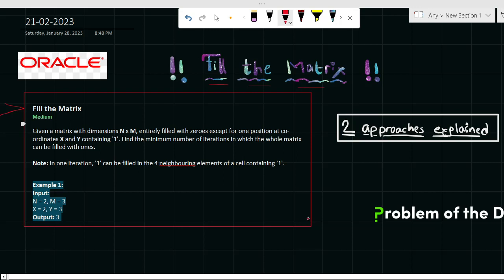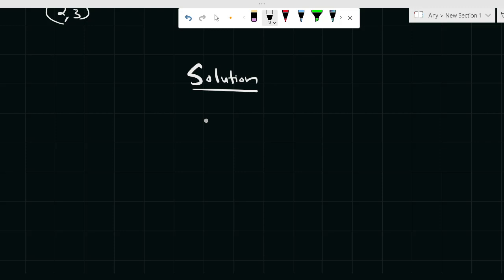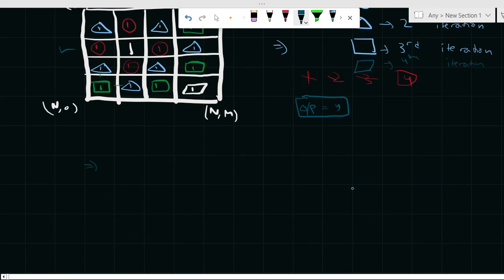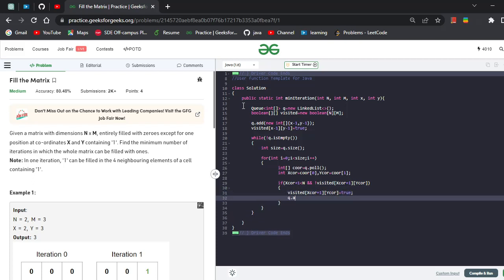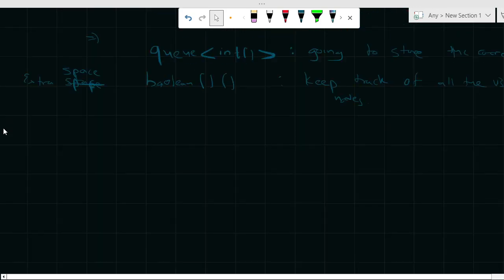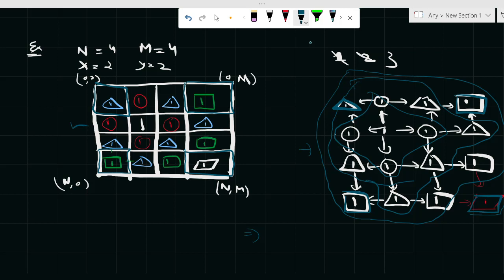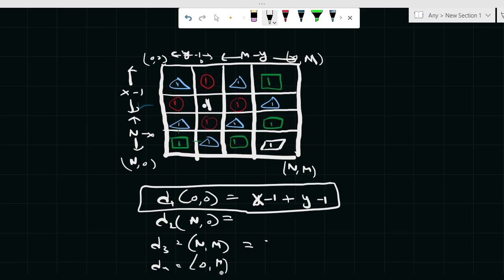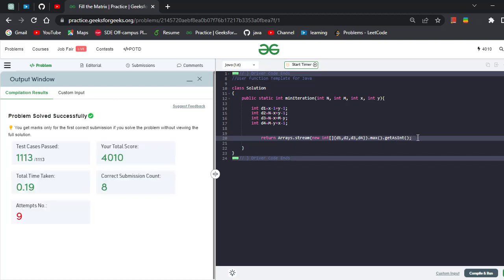Fill The Matrix | Problem Of The Day | BFS and Mathematical approach explained| Live Coding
Hello Guys !!
Today I've solved the "Fill The Matrix" Problem.
It is a very interesting problem and solving this problem is really going to be very fun !!

Happy Coding !!

Timestamps:
0:00 Problem Statement
03:12 Solution: BFS
07:40 Live Coding: BFS
12:45 Solution: Mathematical
21:04 Live Coding: Mathematical